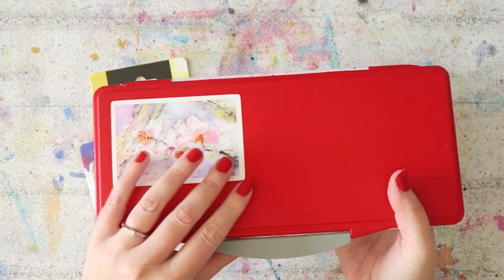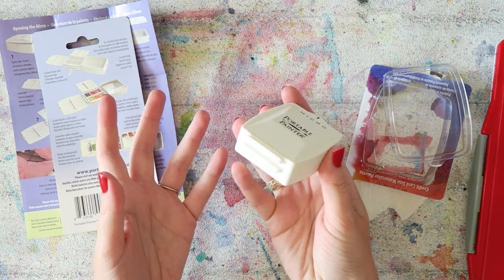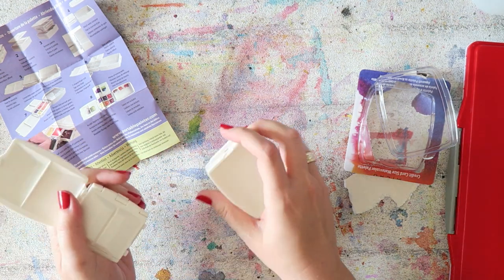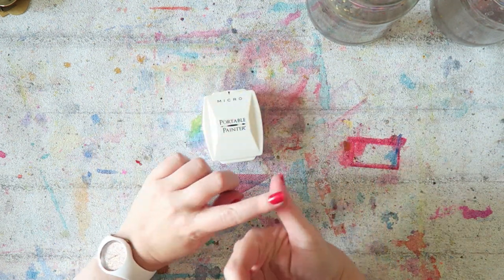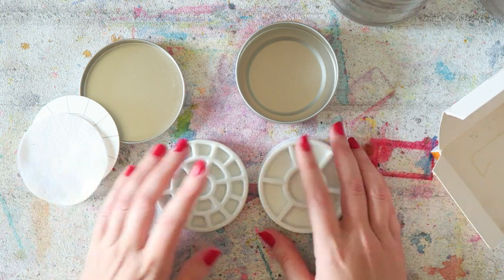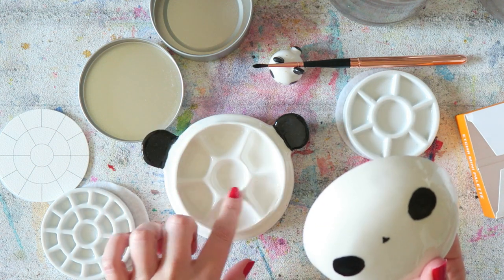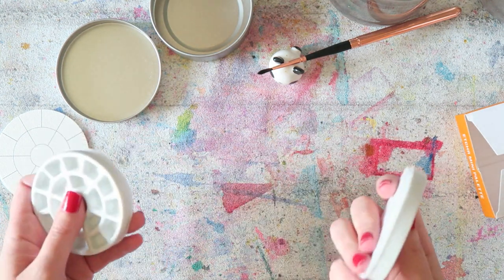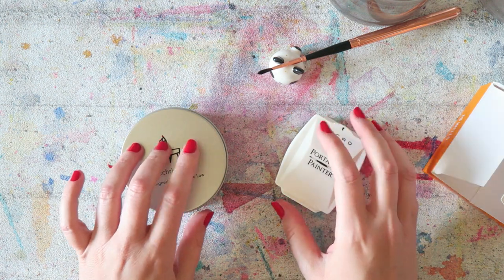New & Unnecessary VERY SMALL Watercolor Palettes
Hey everyone! Today's video is a very chatty all over the place (like life these days) first impressions. If you're looking for a well organized review- look elsewhere :)

I would love to know which colors you would choose for a 6 pan palette!

Canon G7X
photo-